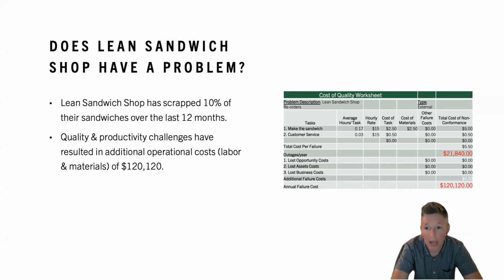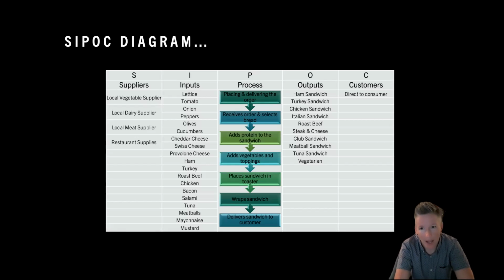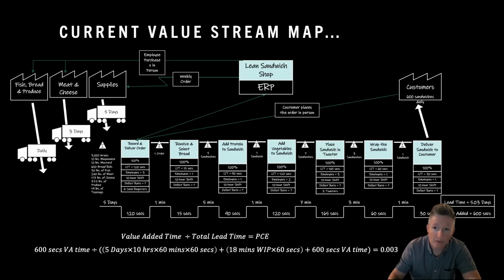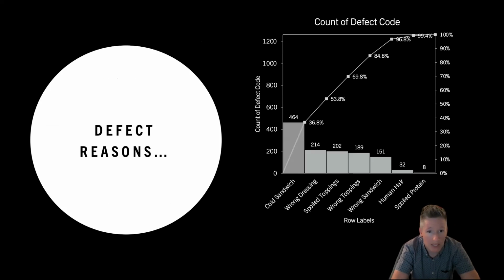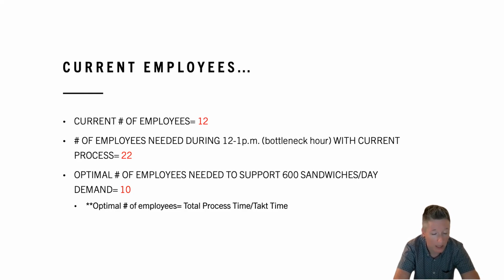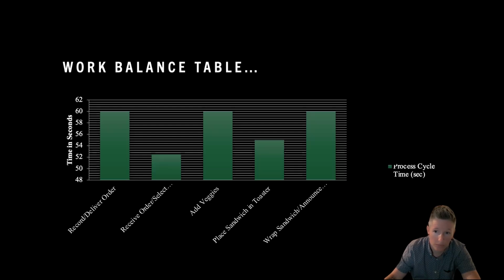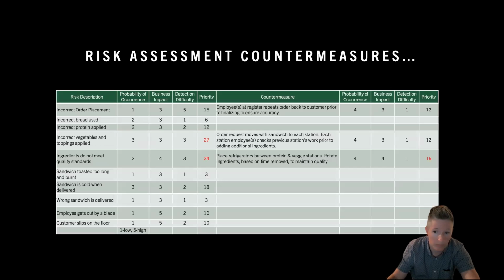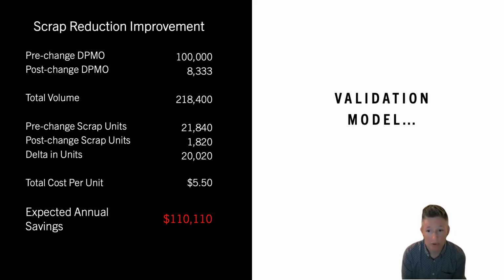Lean Sandwich Shop